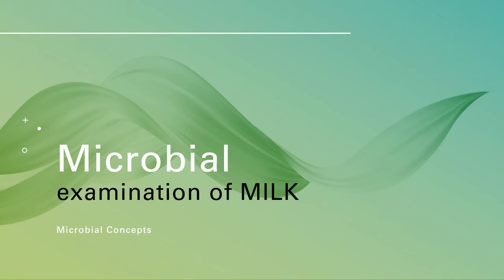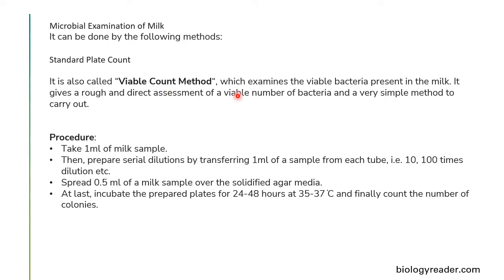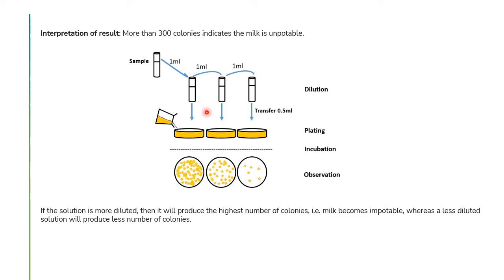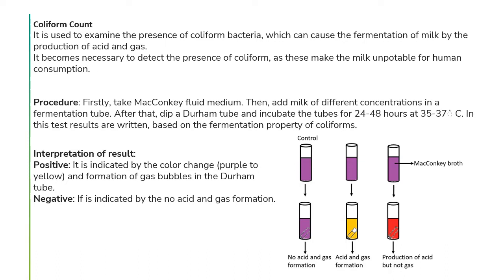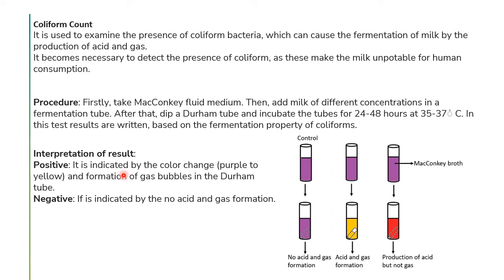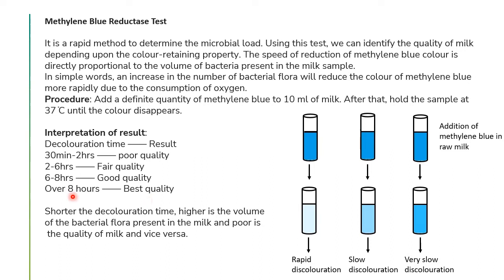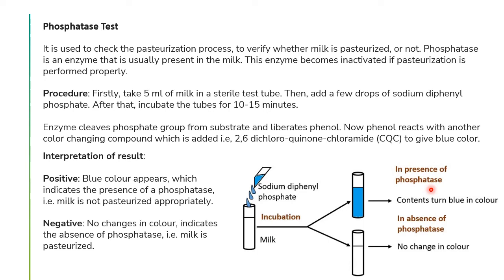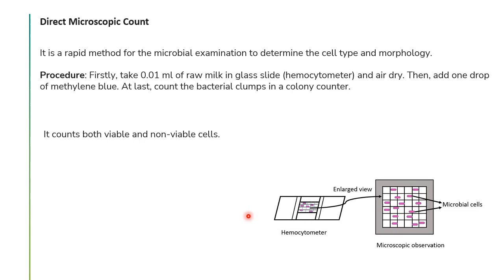Microbial examination of milk | Dairy microbiology (7) | Methods for microbial examination of milk